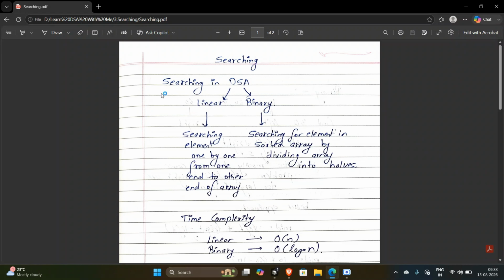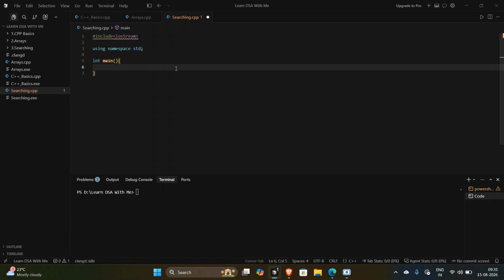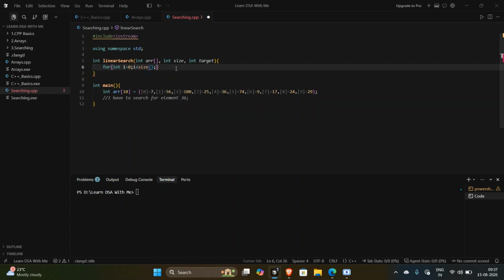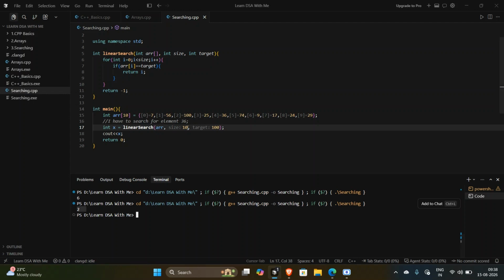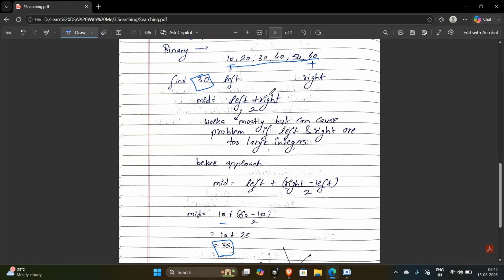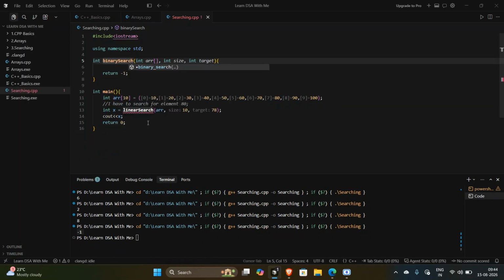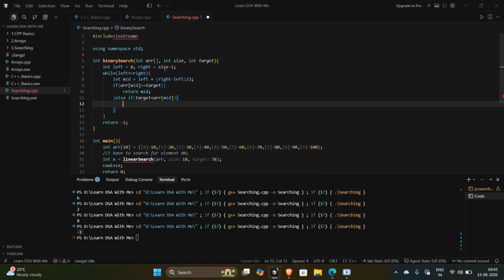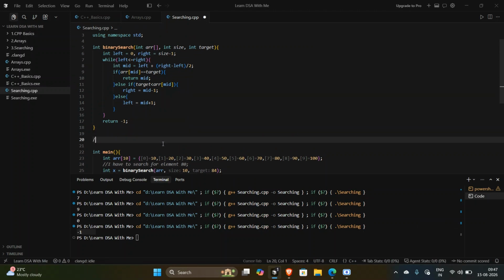3. Searching in C++ — Linear & Binary Search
In this video, we continue our DSA in C++ series with Searching.

We cover the fundamentals of:

* Linear Search
* Binary Search
* Time Complexity

This video builds on the **Arrays in C++** video and prepares you for the next topic: **Sorting**.